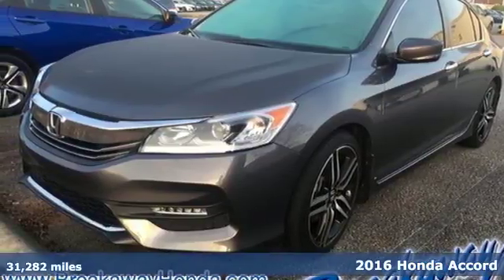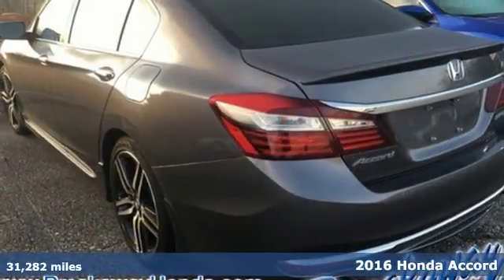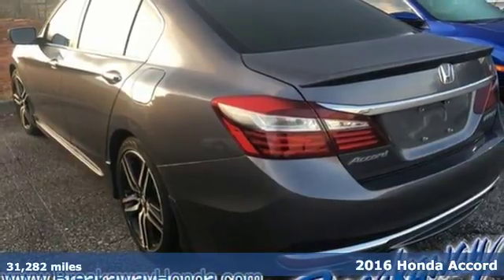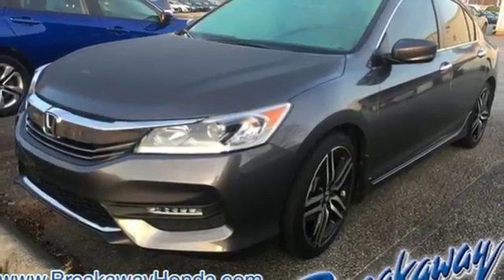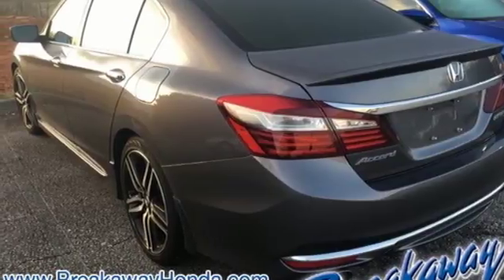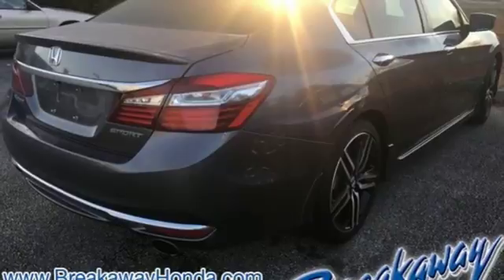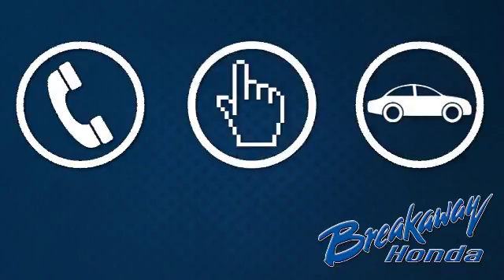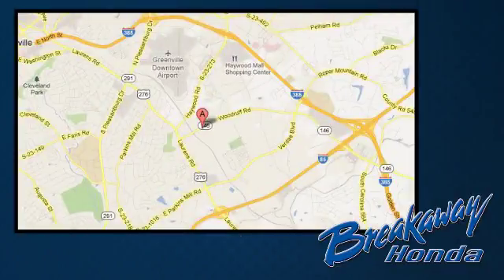Used 2016 Honda Accord Greenville SC Easley, SC 180817A - SOLD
Year: 2016
Make: Honda
Model: Accord
Trim: Sport
Engine: 2.4L I4 DOHC i-VTEC 16V
Transmission: CVT
Mileage: 31282
Stock #: 180817A
VIN: 1HGCR2F58GA204682

Address:
330 Woodruff Road